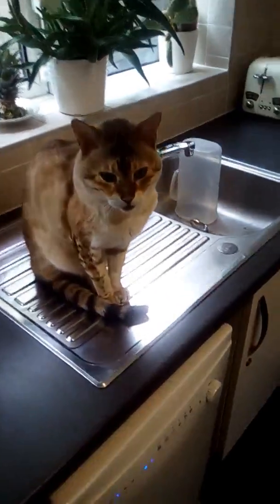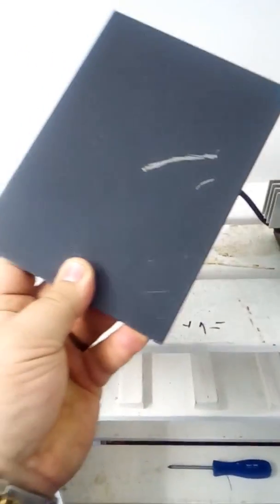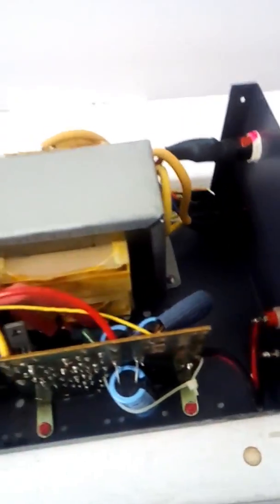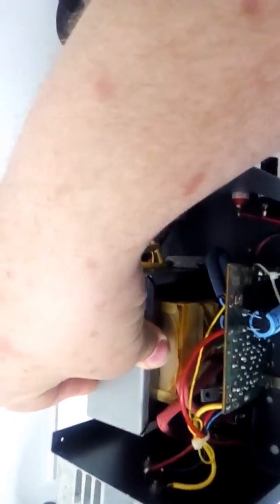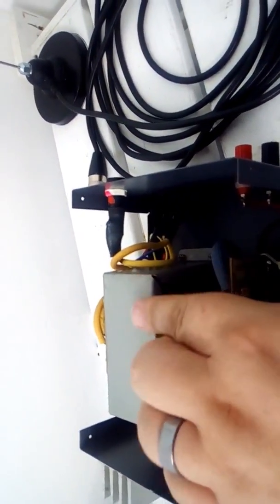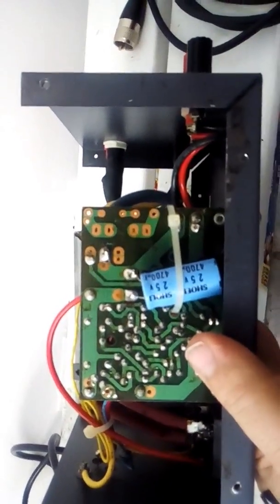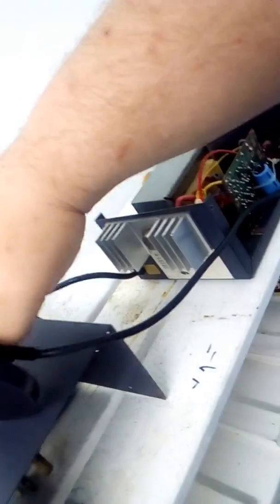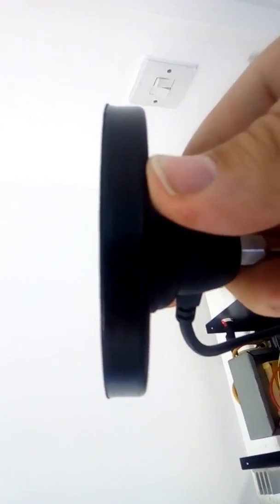Smart 2 power supply. Pt 2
A look inside. And what l found to do in there.